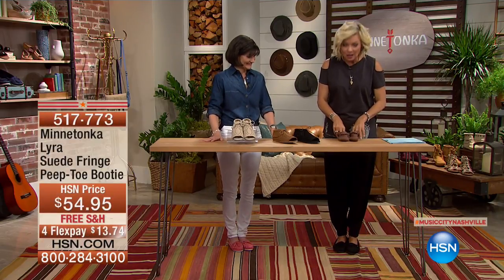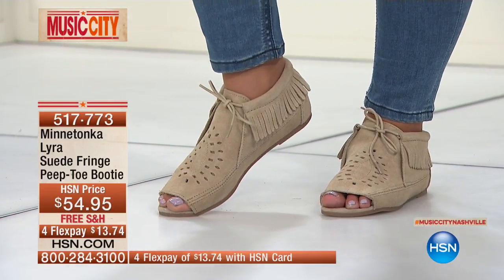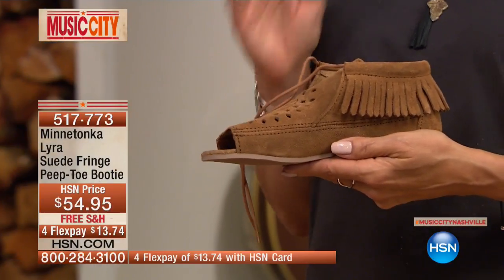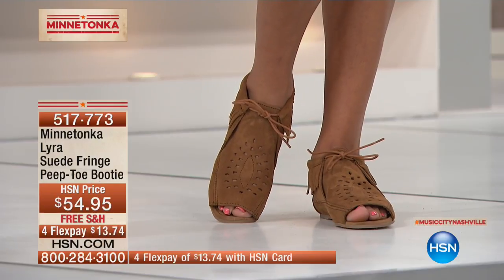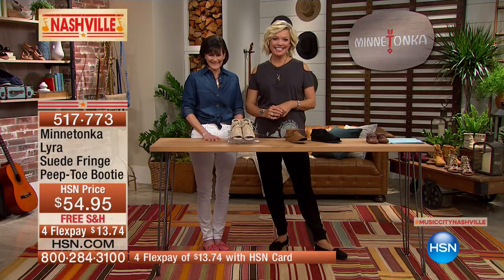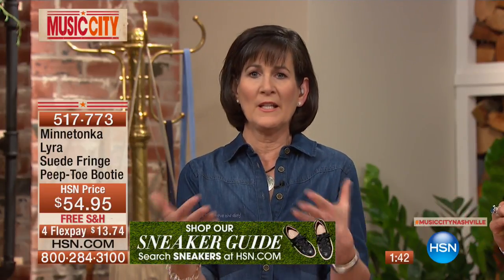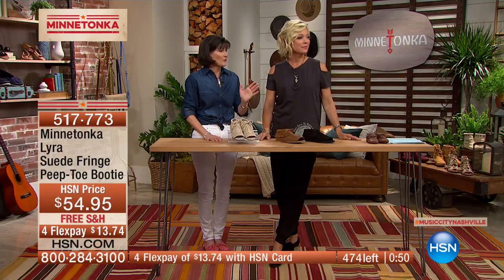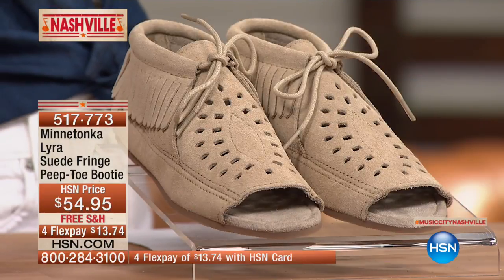Minnetonka Lyra Suede Fringe PeepToe Bootie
Peeptoe moccasins? Yes, please! Let those little piggies breath in this opentoe bootie. Geometric cutouts further "summerize" the fullfoot style,...